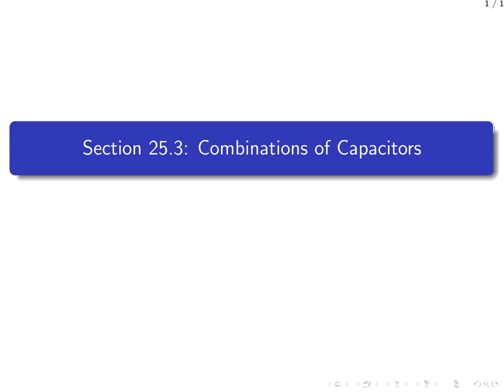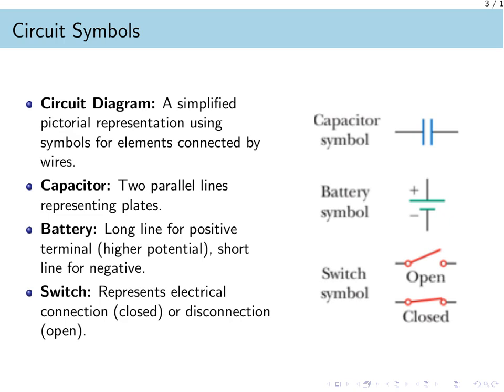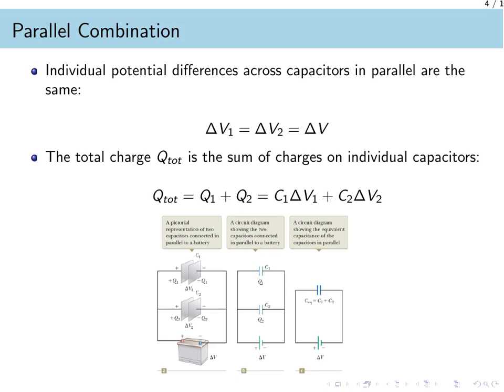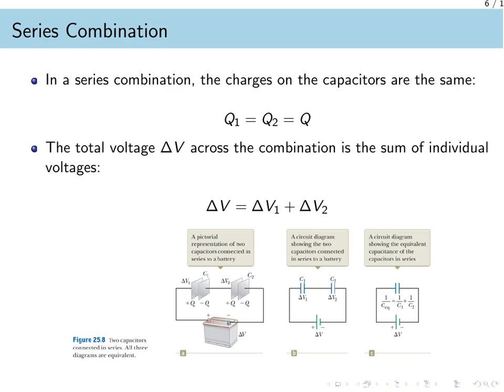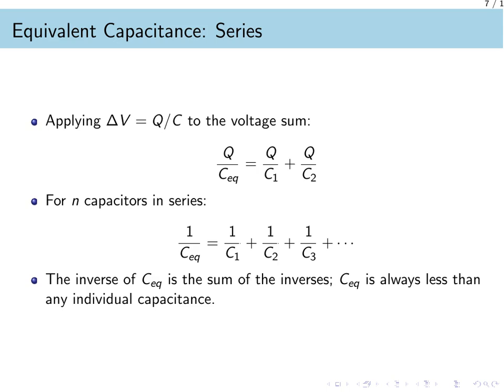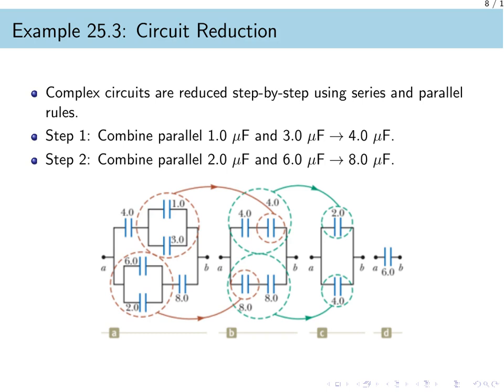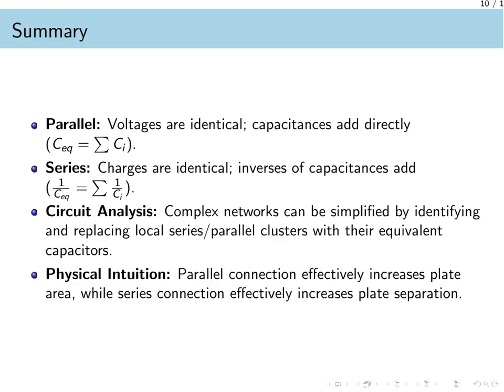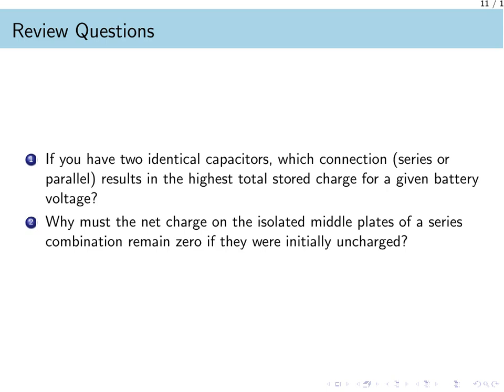25.3 Combinations of Capacitors